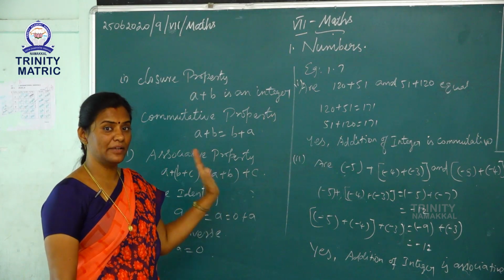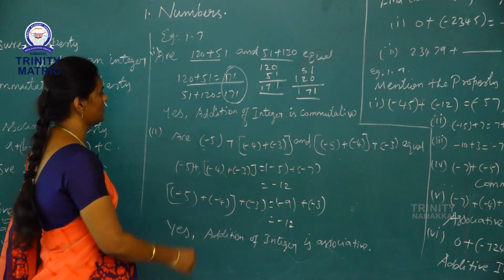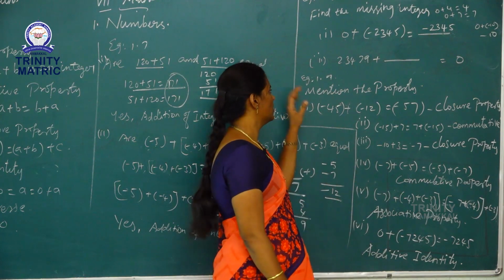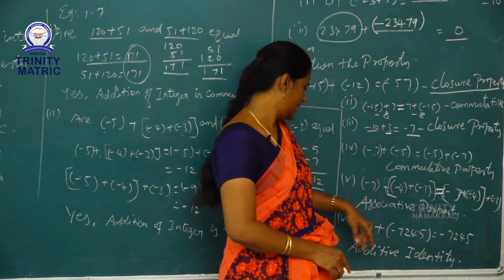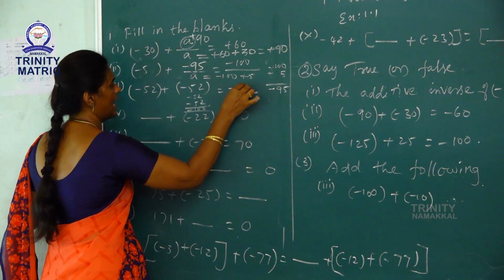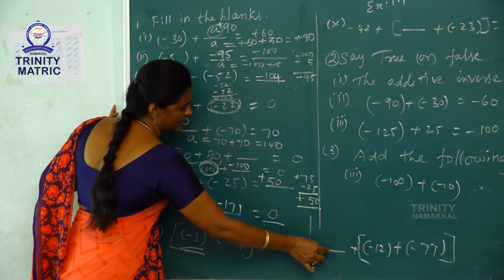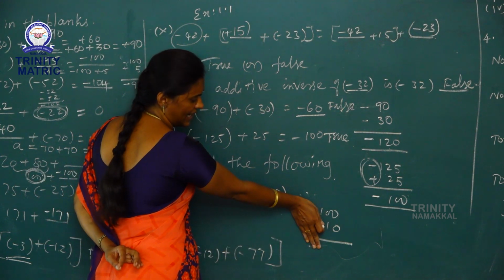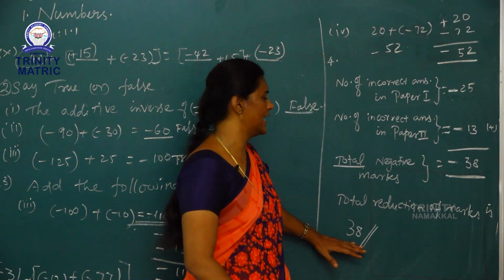25062020 9 7 MATHS